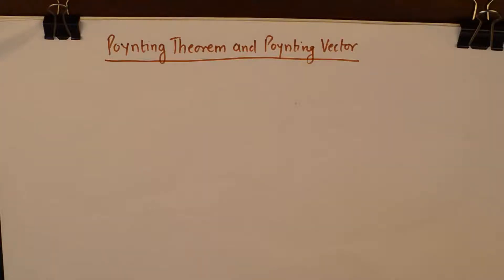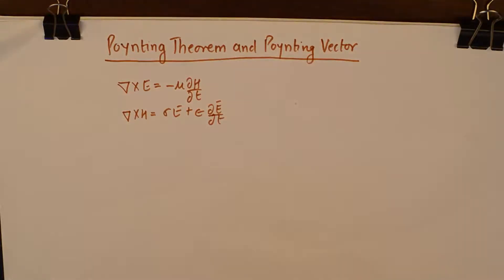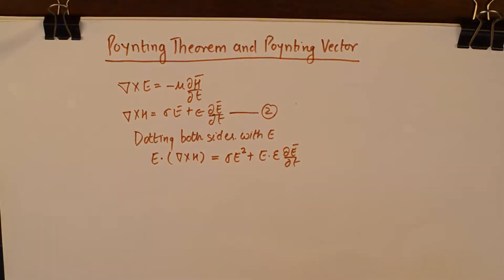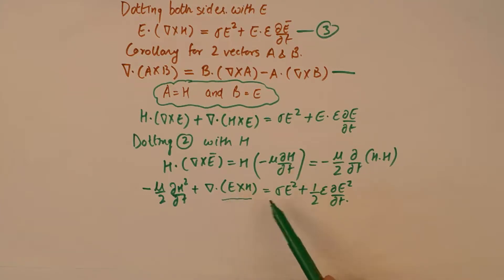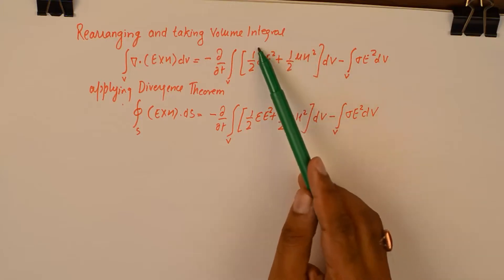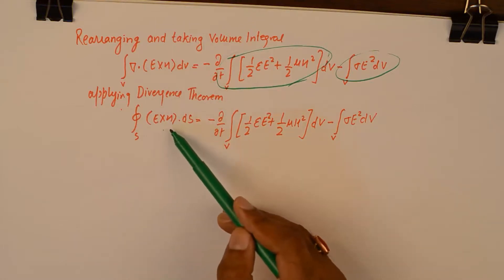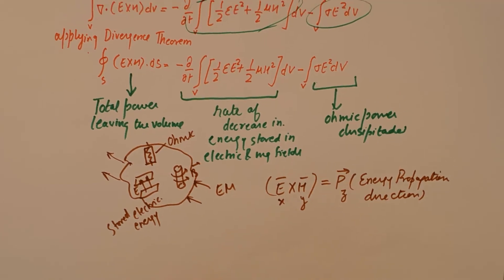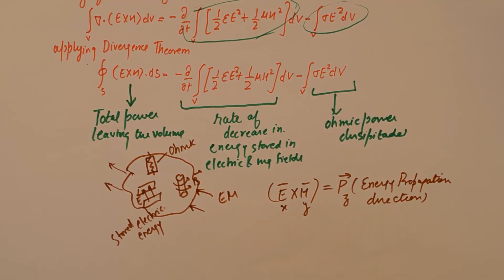Poynting Theorem and Poynting Vector | Antenna Theory | Electromagnetic Field Theory